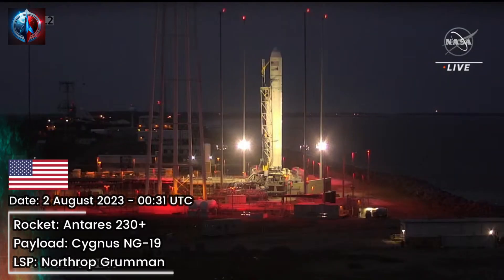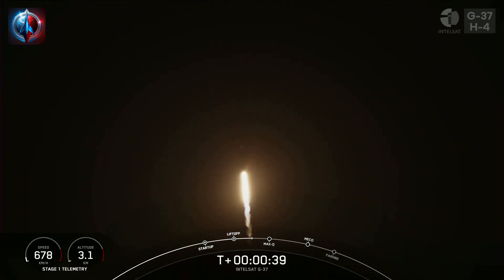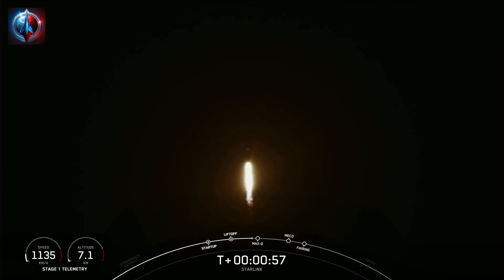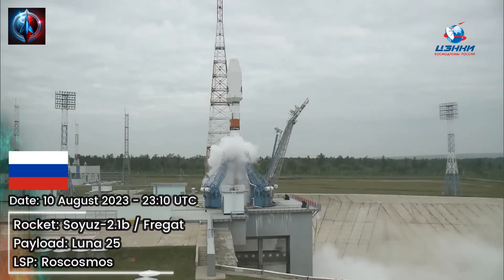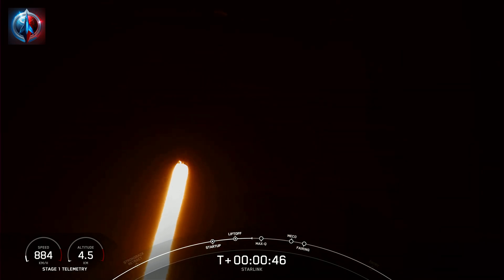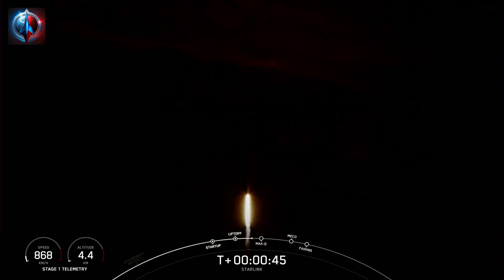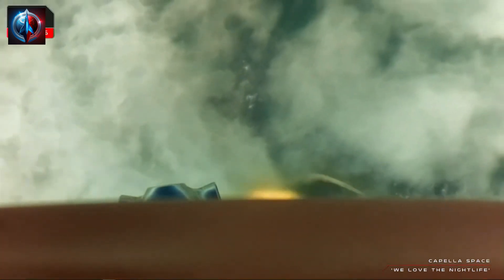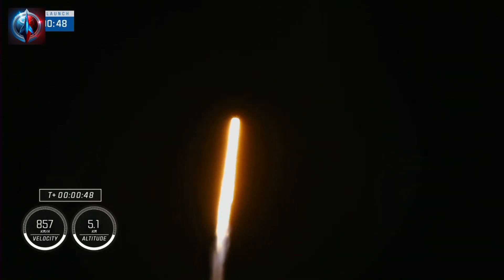Rocket Launch Compilation 2023 - August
Space rocket launch compilation August 2023. Orbital spaceflights (rocket launches):
0:00 Go To Space
0:07 Antares 230 / Cygnus NG-19 & DUPLEX
1:10 Falcon 9 / Galaxy 37
2:25 Falcon 9 / Starlink Group 6-8
3:37 Soyuz-2.1b / GLONASS-K2 13L (Kosmos 2569)
4:41 Falcon 9 / Starlink Group 6-20
5:44 Soyuz-2.1b / Luna 25
6:44 Falcon 9 / Starlink Group 6-9
7:51 Falcon 9 / Starlink Group 6-10
9:00 Falcon 9 / Starlink Group 7-1
9:43 Soyuz-2.1a / Progress MS-24
11:04 Electron / "We Love The Nightlife"
12:19 Falcon 9 / SpaceX Crew-7
13:30 Falcon 9 / Starlink Group 6-11

Footage Courtesy: SpaceX, Roscosmos, Rocket Lab, NASA

compilación de lanzamiento de cohetes agosto de 2023
Raketenstart-Zusammenstellung 2023 August
compilação de lançamento de foguete 2023 agosto
2023年8月火箭发射汇编
ロケット打ち上げコンピレーション 2023 年 8 月
로켓 발사 편집 2023년 8월
подборка запусков ракет 2023 август
Compilazione del lancio di un razzo agosto 2023
Kompilacja wystrzelenia rakiety z sierpnia 2023 r
रॉकेट प्रक्षेपण संकलन 2023 अगस्त
kompilasi peluncuran roket 2023 Agustus
rocket launch compilation 2023 Agosto
roket fırlatma derlemesi 2023 Ağustos
fanangonana ny fandefasana balafomanga 2023 aogositra
kompilasi pelancaran roket 2023 Ogos
compilation de lancement de fusée 2023 août